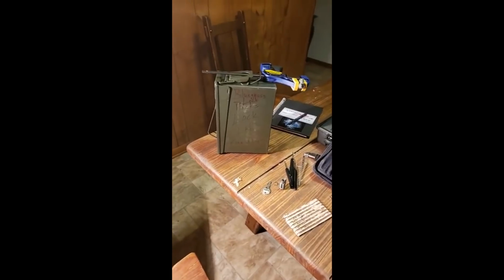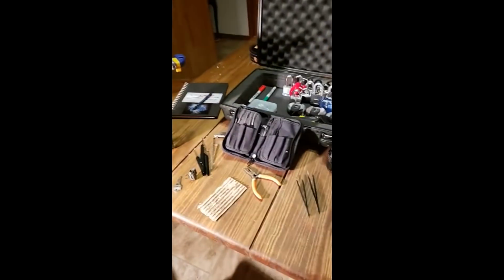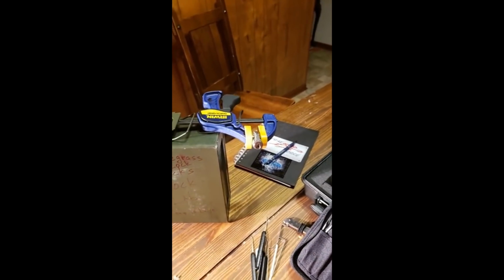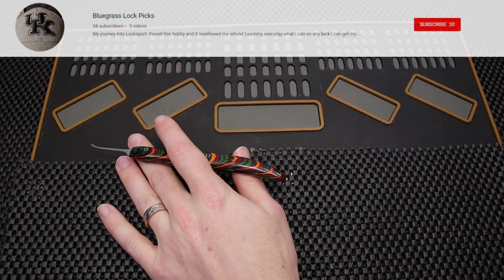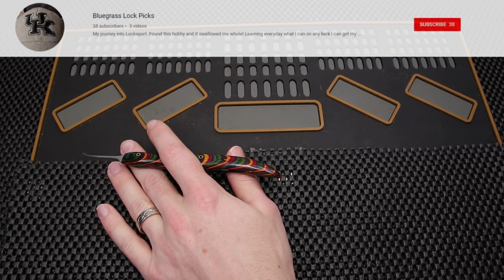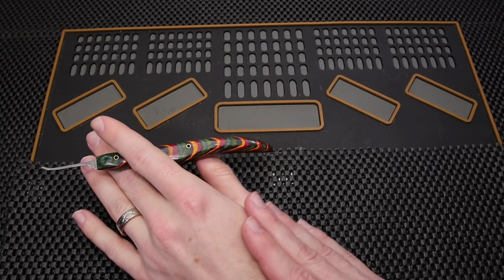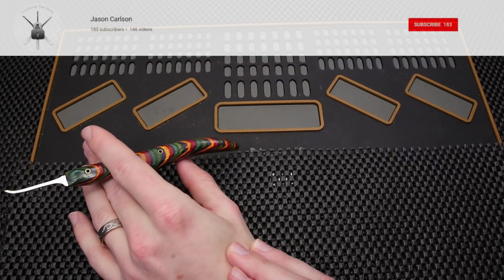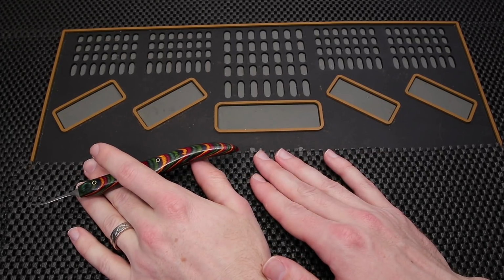[225] Lock Sport Update: Last 3 Days To Enter r/lockpicking's Pinning Tray Giveaway!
Lock Sport Update: Last Chance To Enter r/lockpicking's Contest!

If you are interested in checking out one of /u/Draukan's Pinning Trays you can find them starting at $75.00

I ordered one and I can not wait for it to come in! I am also very excited to see all the entries to the contest on 2019 Jan 01.

If you would like to check out any of the channels mentioned in this week's Lock Sport Update you can check them out below:

For More Info On r/lockpicking's Contest Please Check Out The Stickied Post

1. Clear Acrylic Padlock
2. Master Lock No 3
3. Master Lock 140
4. Brinks 40 mm Padlock
5. Master Lock 570
6. Master Lock 911
7. Commando Padlock
8. American Lock 1100 Series
9. Master Lock 410 LOTO
10. Abus Titalium 80TI/50